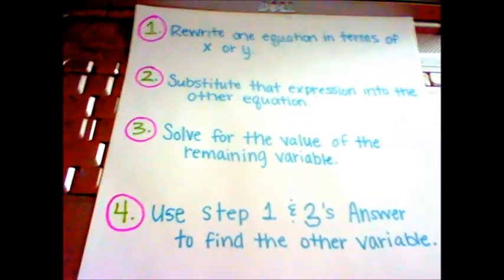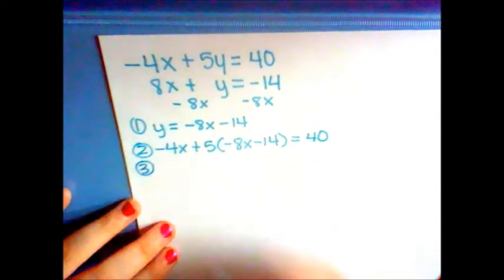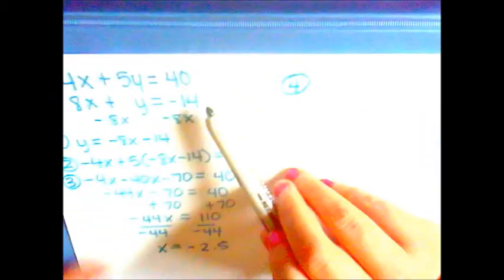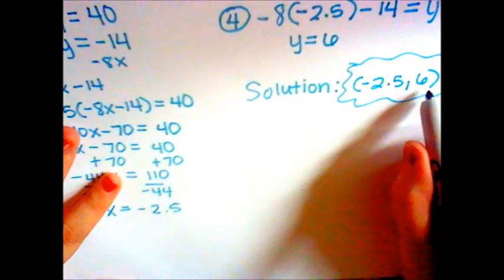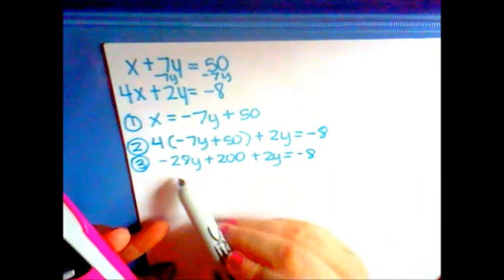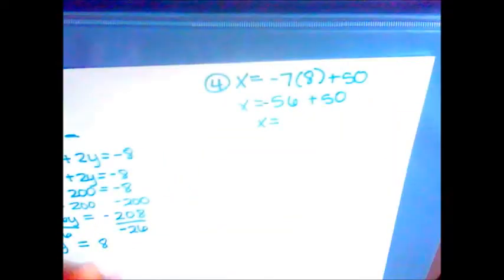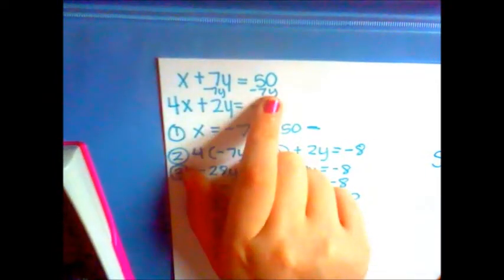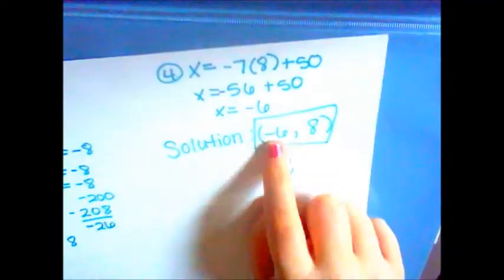Substitution Method and Matrix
Cassandra Kenny
Math 1215
Extra Credit Project
Substitution Method and How to do Matrix